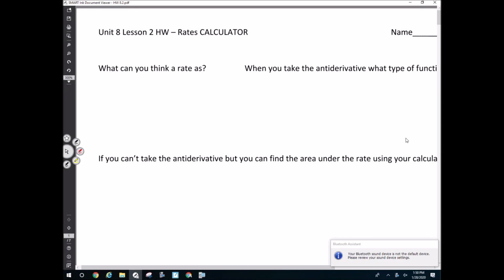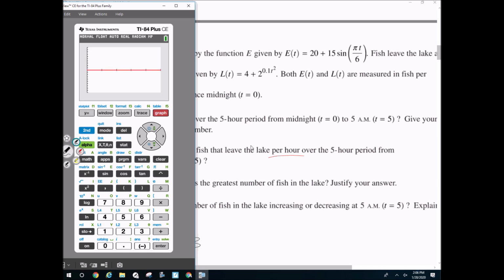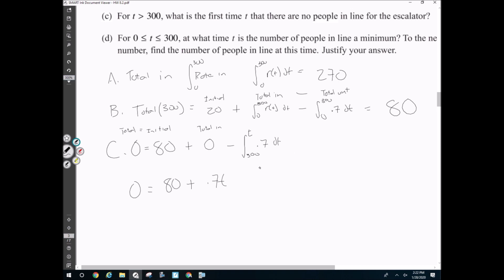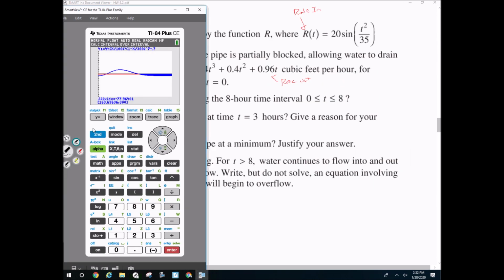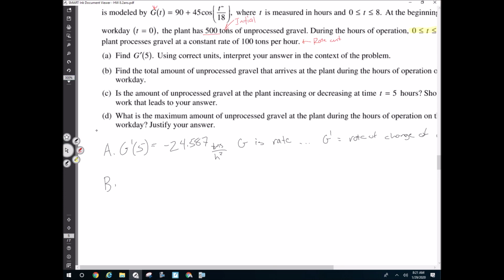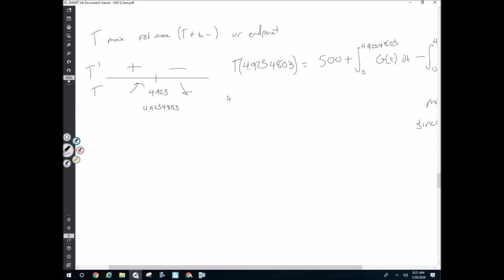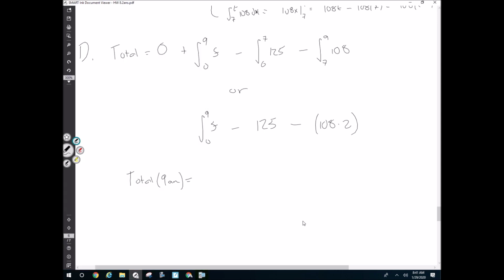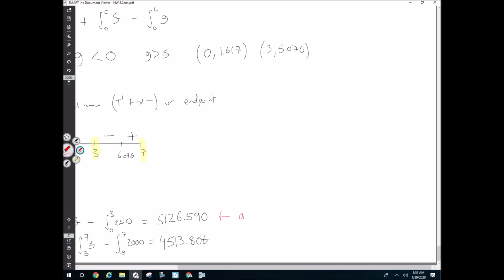HW 8.2 ans